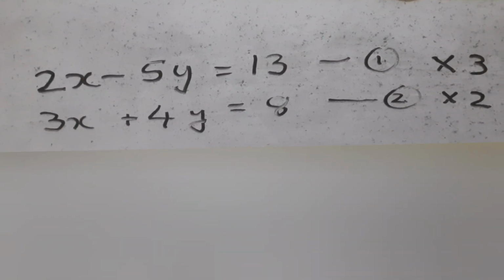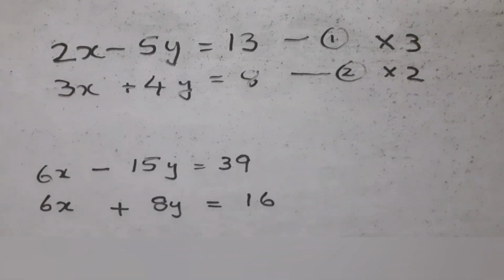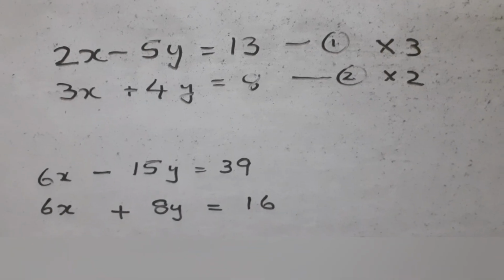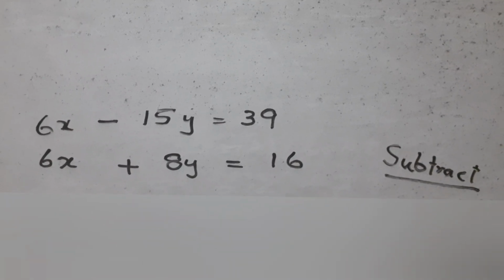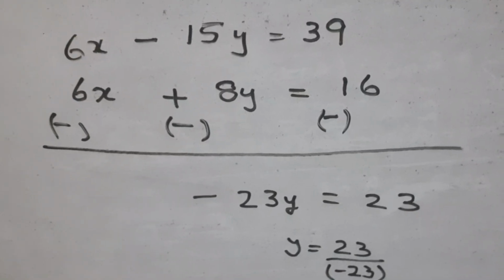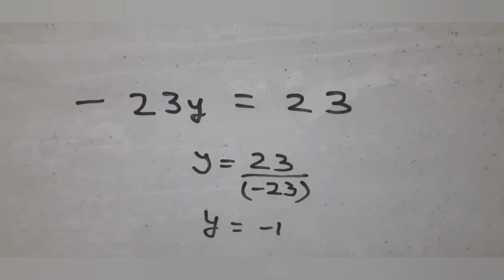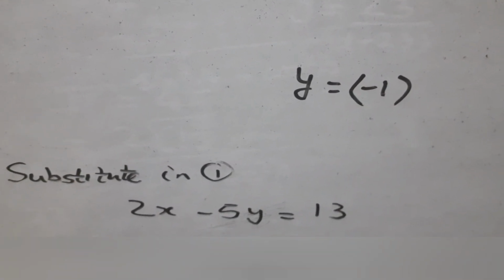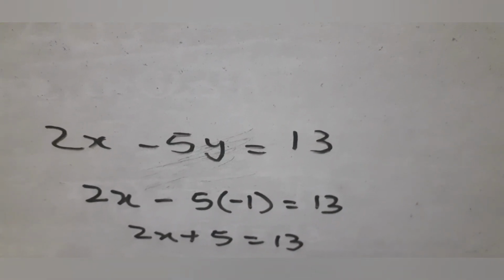Solve the simultaneous equations2x-5y=133x+4y=8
Solve the simultaneous equations

2x-5y=13

3x+4y=8

GCSE MATHEMATICS AQA June 2023 question non calculator paper higher tier
simultaneous equations solution by elimination method
cbse 10th maths  linear equations in two unknowns

Struggling with simultaneous equations? Watch this clear and detailed walkthrough on solving the simultaneous linear equations 2x minus 5y equals 13 and 3x plus 4y equals 8. This video guides you step by step through solving these equations using the elimination method, making sure every concept is easy to understand for students preparing for key math exams around the world.

 GCSE Non Calculator Paper, Higher Tier  It is the kind of algebra problem commonly found across many exam boards and syllabuses. Whether you're preparing for GCSE, IGCSE, Edexcel, Cambridge International, CBSE, ICSE, IB Diploma Programme, the SAT, ACT, NCEA, WAEC, SPM, O Level, or any school or national curriculum, this type of simultaneous equation is essential to master.

The video walks through aligning coefficients, eliminating variables, and solving for both x and y with no shortcuts skipped. The working is shown line by line with full clarity so you can apply the method with confidence in your own exam. This approach is especially helpful for students aiming to strengthen their understanding of algebraic methods without a calculator, which is a common requirement in many exam papers globally.

Many school boards and competitive exams test your ability to solve simultaneous linear equations by elimination or substitution. Knowing how to work through these equations by hand is not just about getting the right answer, but also about showing proper method to earn full marks. That is exactly what this video will help you practice and apply.

We make sure that you not only see the solution but also understand why each step is taken, which is important for building deeper confidence in problem solving. This method is relevant in school assessments, board exams, and standardized tests all over the world.

If you're preparing for your upcoming board exams or international qualifications and want to secure higher marks in algebra questions, especially in non calculator sections, this is a must watch.

We have included important algebraic principles and easy mental math tricks so you do not need a calculator to follow along. The explanation works well for visual learners, slow learners, and fast-paced revision alike.

Make sure to pause and try solving along with the video for better retention and understanding. Use this video for revision before mock exams, school tests, and final board exams. Whether you are a student, tutor, or teacher, this resource will support exam success.

If you found this helpful, explore more walkthroughs on simultaneous equations, solving inequalities, quadratic equations, and full solutions to past paper questions from various boards and qualifications.

Stay focused, keep practicing, and remember that consistent step-by-step working builds speed and confidence over time.

YouTube T